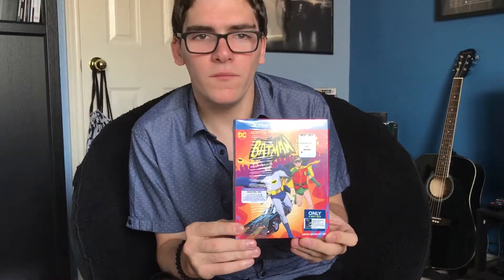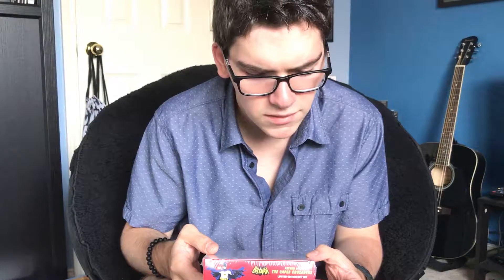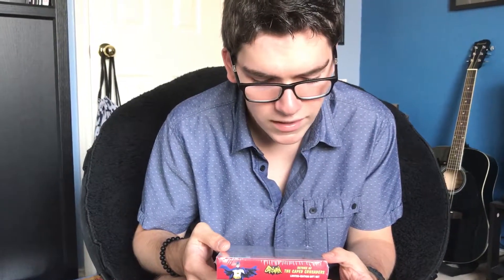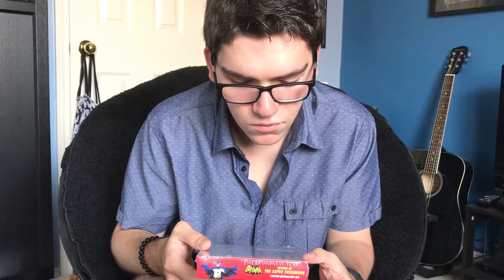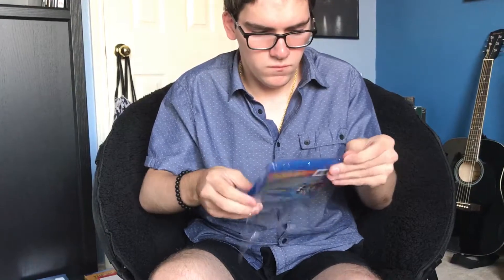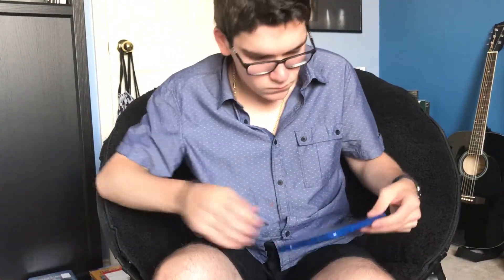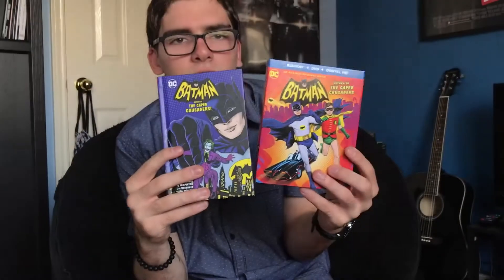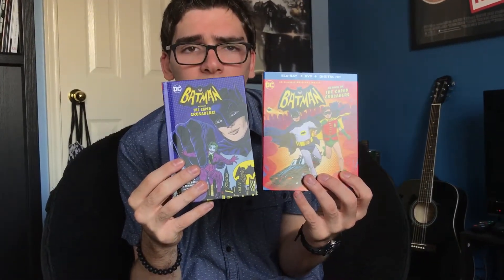Batman: Return of The Caped Crusaders Blu-Ray Unboxing